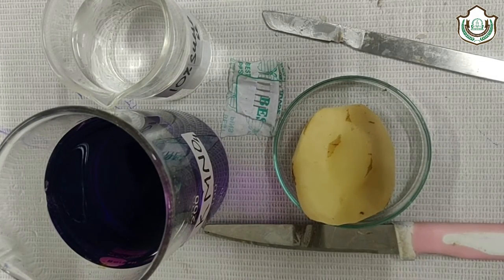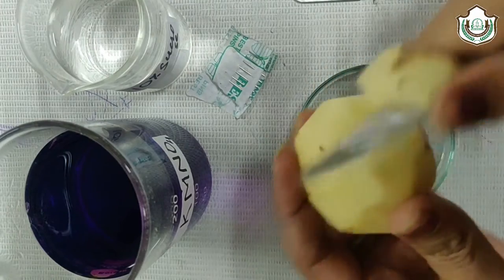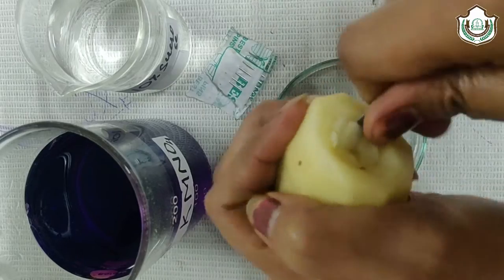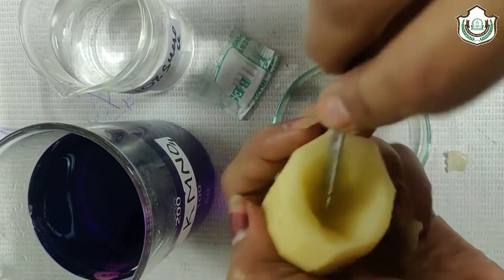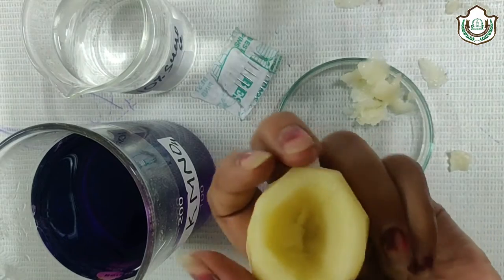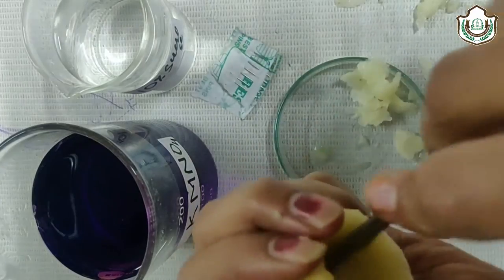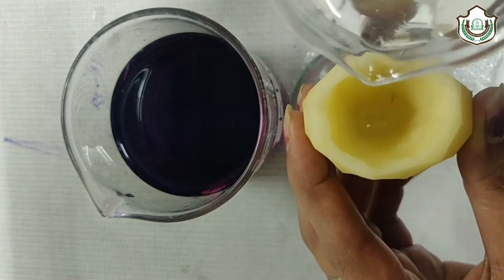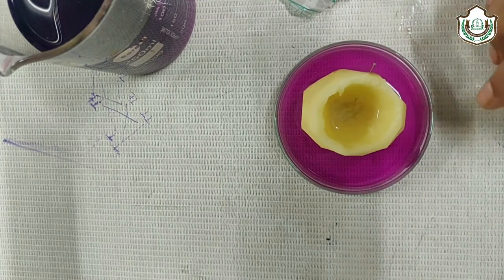CLASS-XI_EXPERIMENT STUDY OF OSMOSIS_BIOLOGY